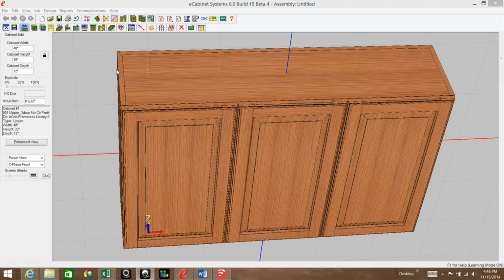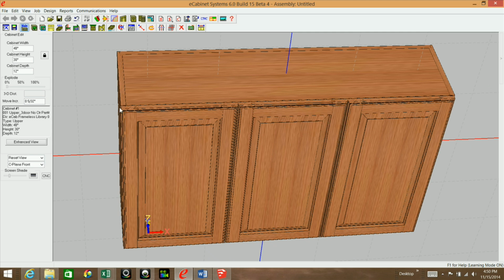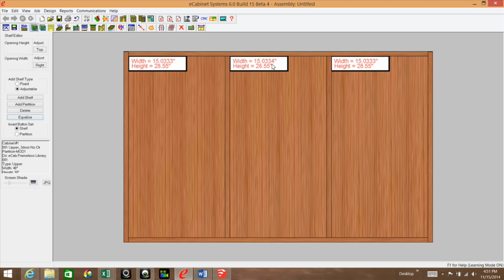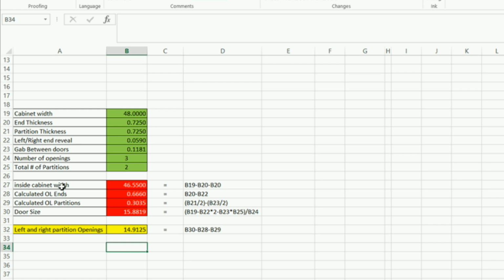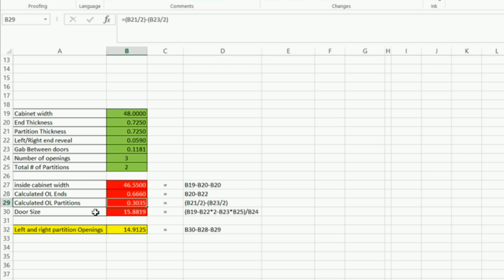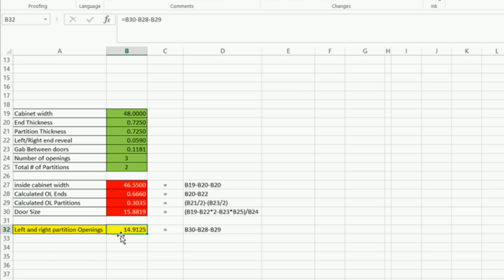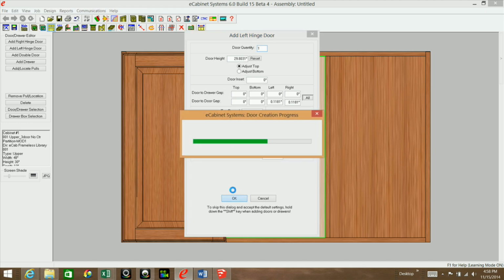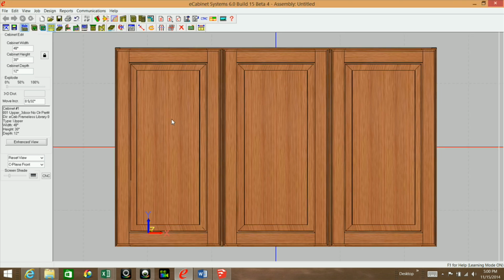How to make your doors equal widths on a frameless cabinet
Help eCabinets Tips And Tricks make more fresh quality content. Every contribution is helpful, big or small.
Have you ever drawn frameless cabinets in eCabinets that have more than 2 doors and/or openings? If you have then you have probably came across this scenario. A fellow eCabinets member asked a question on the eCabinets forum. He was trying to draw a cabinet with 3 doors and no matter what he set the reveals and or gaps to he could not get them to come out the same widths, there was always 1 door that was off.
 Well I have a solution. I made a simple calculator in excel that will calculate the openings that is needed to make the doors as equal as possible and still maintain your desired reveals and gaps. So check it out and let me know what you think.